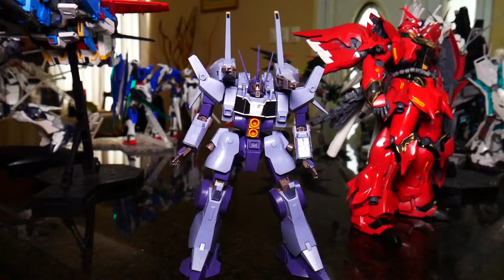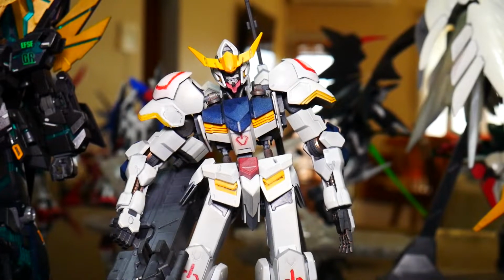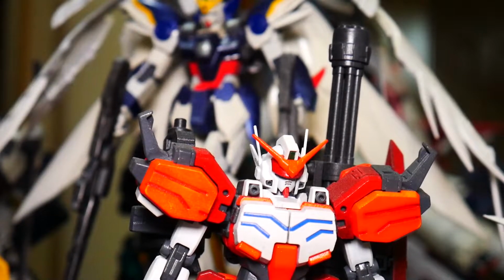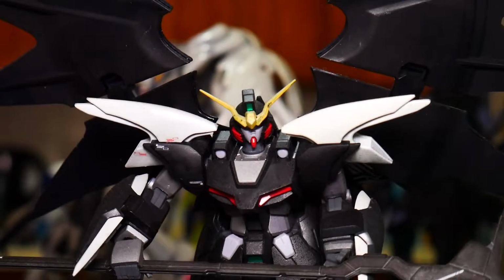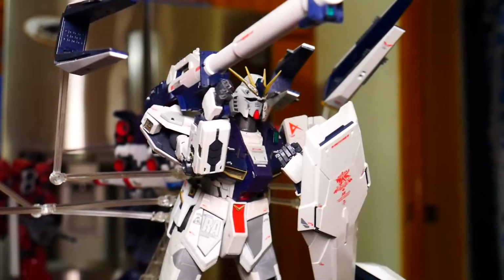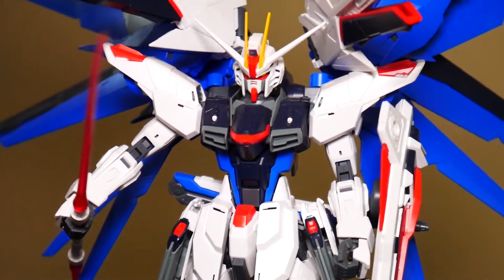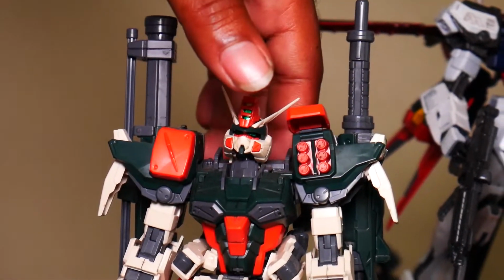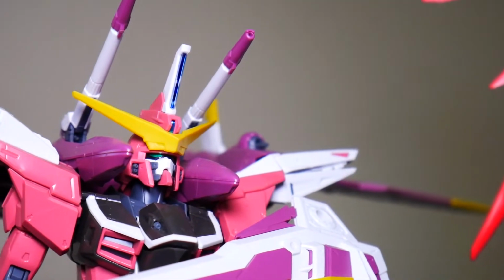Grim's Gunpla Collection